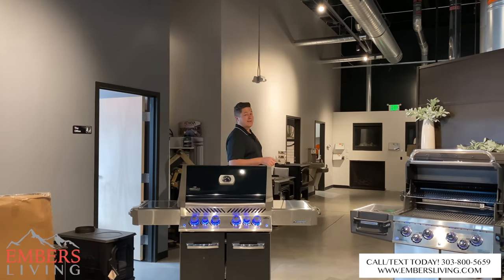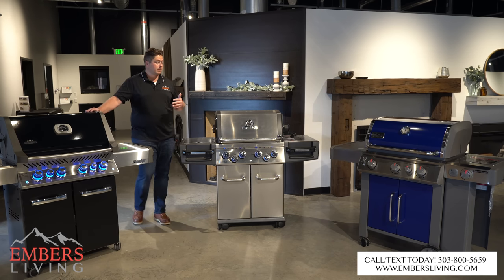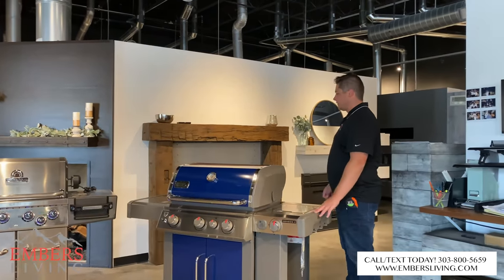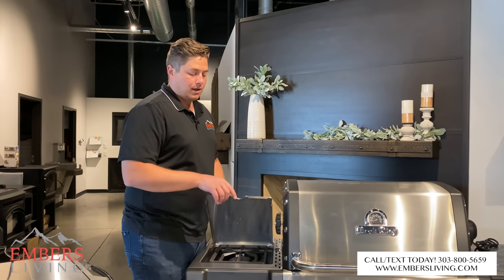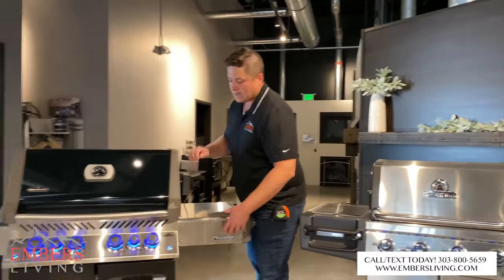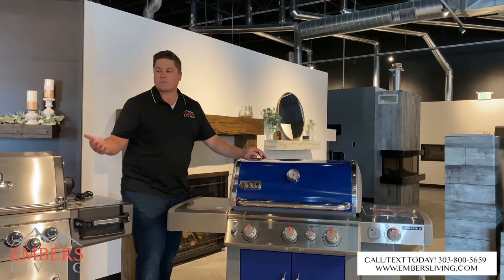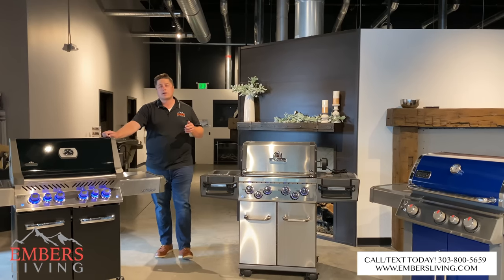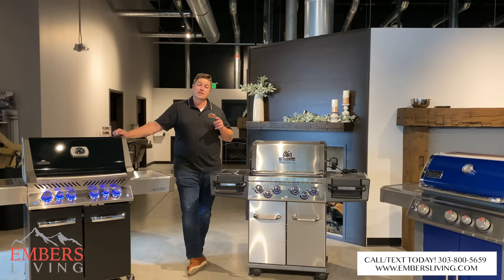Weber Genesis II vs. Napoleon Prestige 500 vs. Broil King Regal (Which gas grill is the best?)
(Paid Link)

*We are a participant in the Masterclass Associates Program, an affiliate advertising program designed to provide a means for us to earn fees by linking to Masterclass subscriptions and affiliated sites

Lots to go over in this video, lets start with the weber genesis, the weber gas grill has been an American staple for a long time, and its such a reliable grill, has a ten year warranty and is one of the very best gas grills for the money easily. The heart of these grills is the aluminum tub, the 335 is a nice upgrade compared to the base grade 310, and comes in different finishes and colors. Not a big fan of the broil king gas grill in general, I feel like there are better grills out there for the money, the other two in this video for instance. The Napoleon Prestige 500 is the real winner here however. This guy boasts a true infrared technology side burner, full rotisserie kit, and a lifetime warranty. So for me this grill is the real winner, why would you not want a superior product with a better warranty? It just makes sense right? The features on this grill are outstanding, and Napoleon really stands above the rest in my opinion in the gas grill market.

Dont forget if your in the Denver Colorado Area, come down to our showroom today to see these products for yourself!

Embers Living
7705 W 108th Ave #600